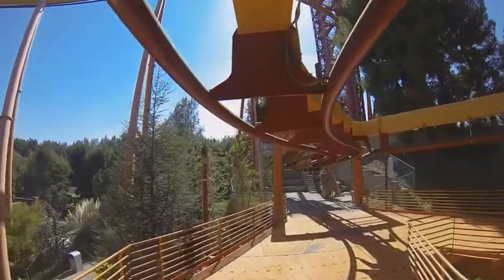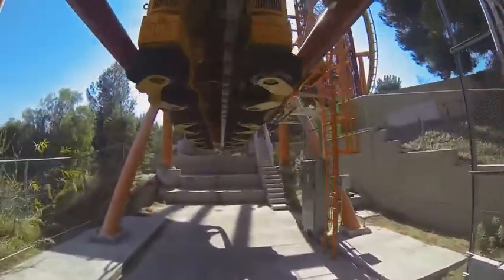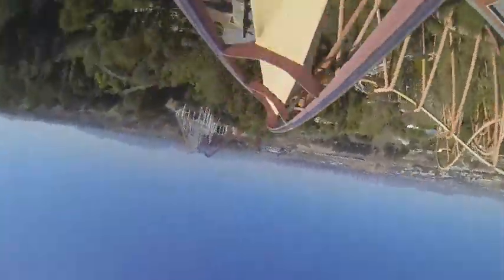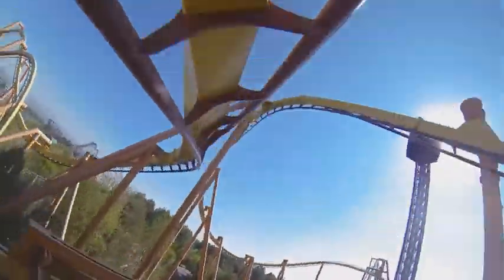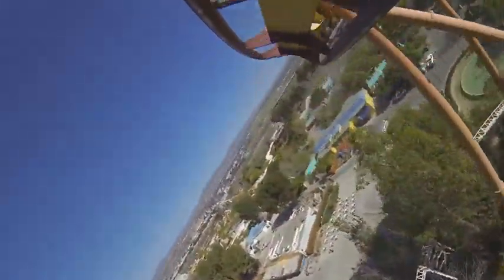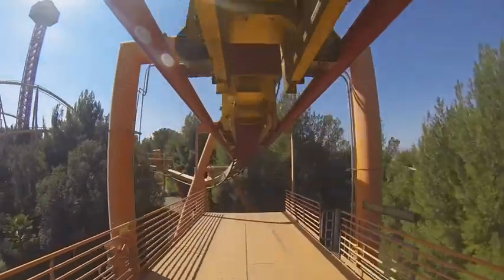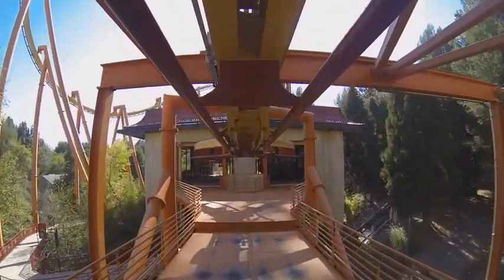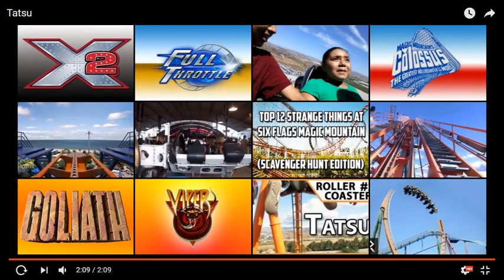Tatsu Review (with POV!)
Let me know if you like this style of POVs! I love em! If you have any questions for me, ask em below, I'm totally open to answering all of them. Some other things I might as well mention:
Best Flyer in America
Best Pretzel Loop
Sky Scrapper looks like the best flyer
4.1 G-Force